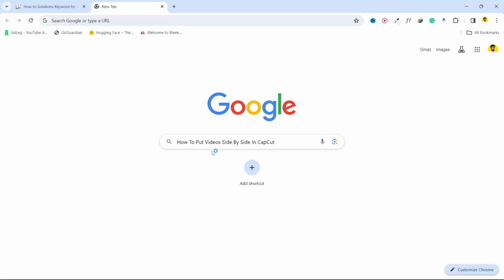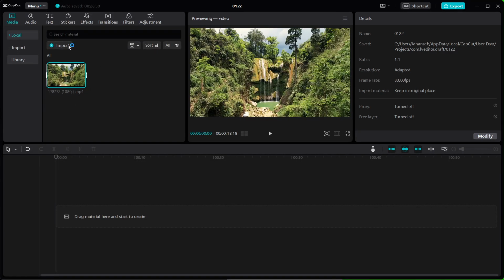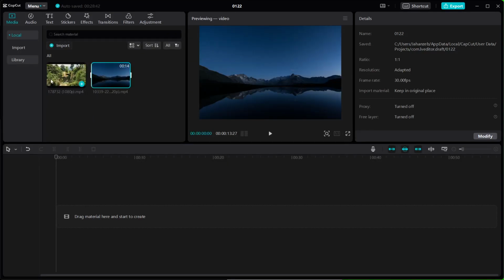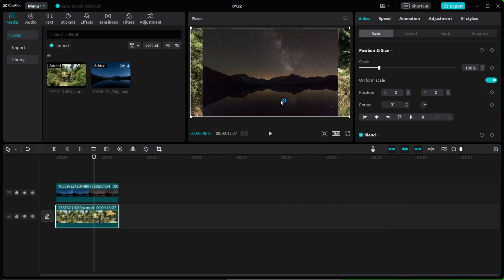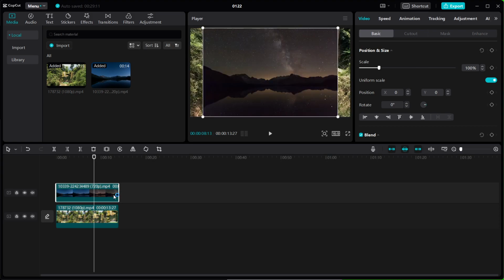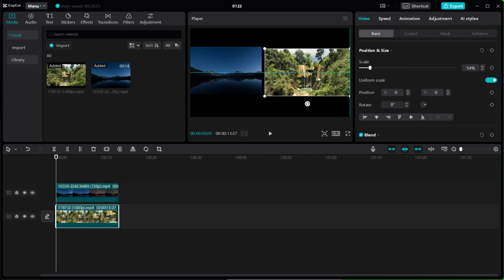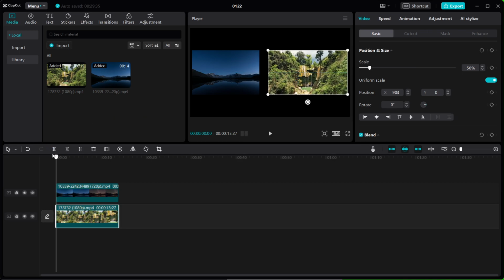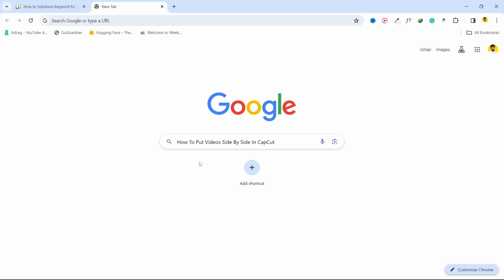How To Put Videos Side By Side in CapCut | Put Multiple Videos Side by Side | CapCut Tutorial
🚀 Elevate your video editing game with this step-by-step tutorial on how to put videos side by side using CapCut! 🎬 Whether you're a content creator, aspiring filmmaker, or just looking to enhance your social media presence, mastering this technique will add a professional touch to your videos.